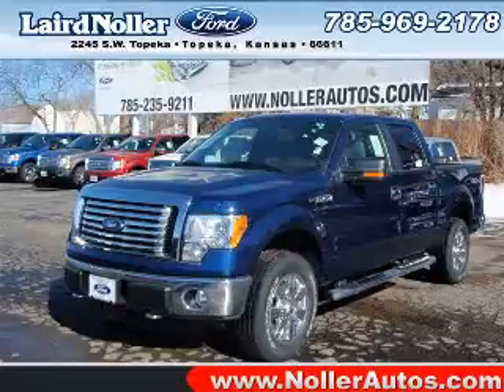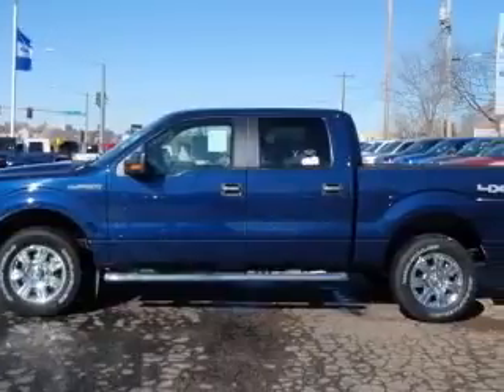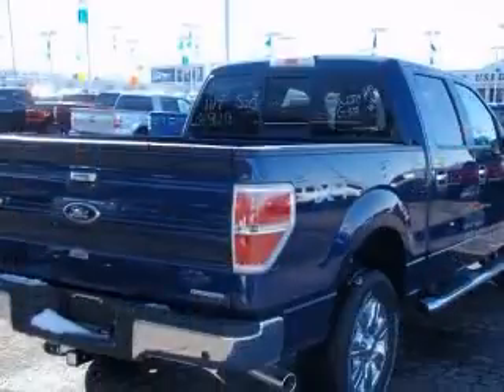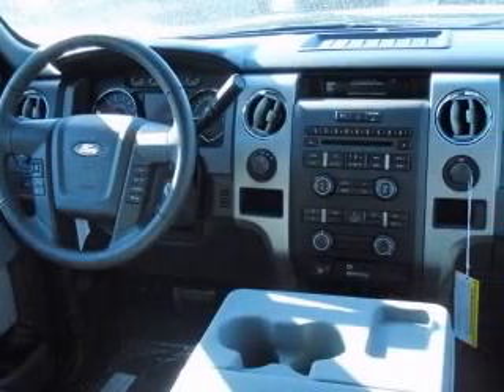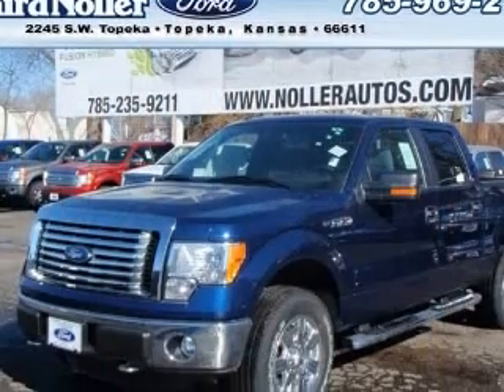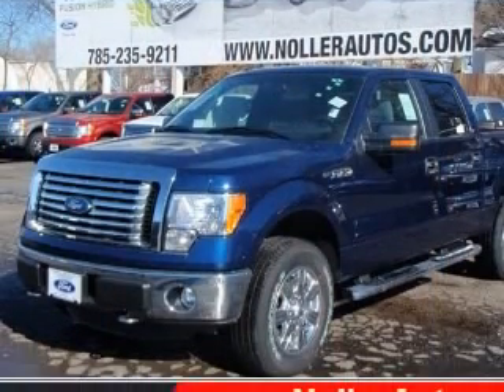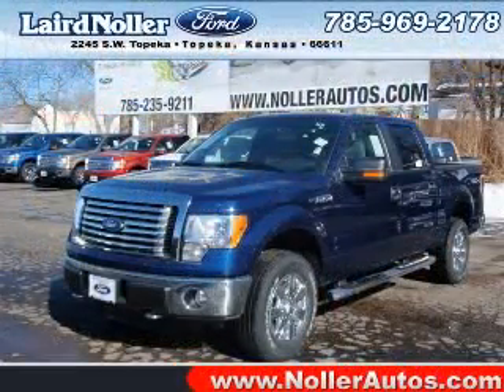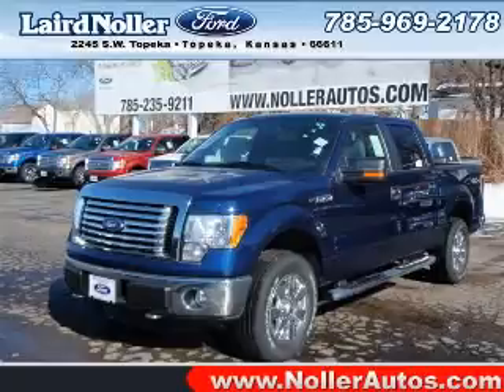2011 Ford F150 Laird Noller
Laird Noller

2011 Ford F-150
Engine: 5.0L V8
Trans: Automatic 6-Speed
Color: Blue